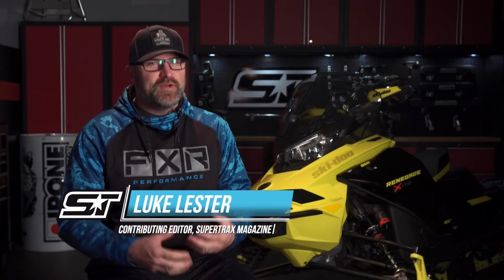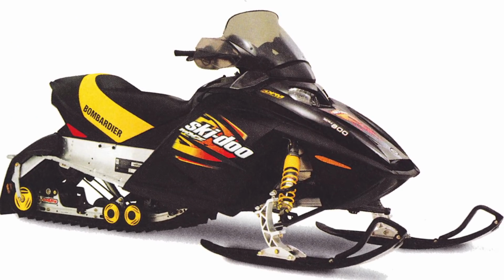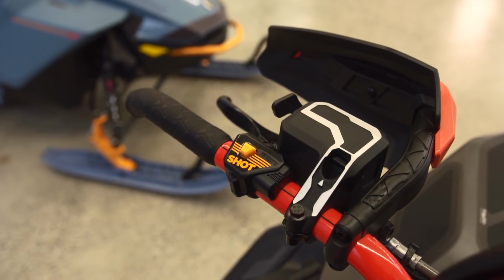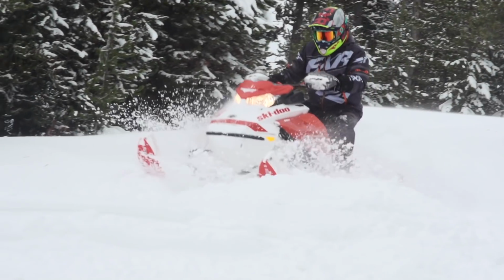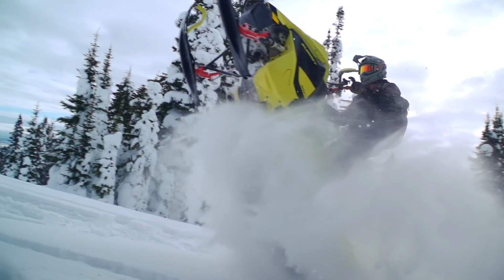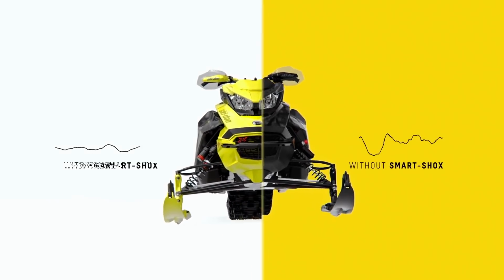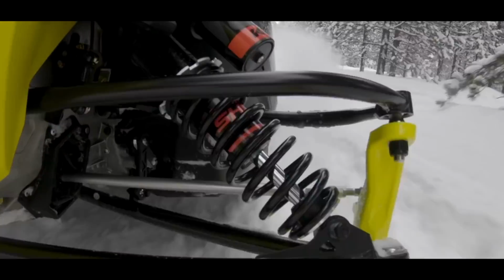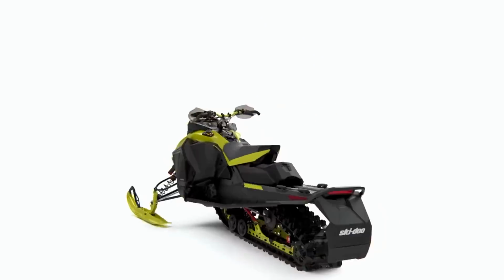Is SKI-DOO The Undisputed King of Innovation?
Luke takes an in-depth look at the technological innovations from Ski-Doo which have shaped the direction of snowmobiling -  including DESS, SHOT electric start, its 850 2-stroke factory turbo engine and Smart-Shox semi-active suspension.

SNOWTRAX airs thirteen episodes from December to April and has established itself as the most watched snowmobile television series in North America.

Each week the SNOWTRAX crew guides viewers through an informative and entertaining half hour revealing the inside scoop on the latest snowmobiles, accessories and riding destinations that make snowmobiling winter's greatest adventure sport.